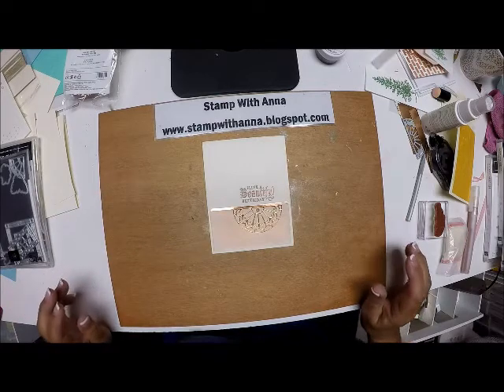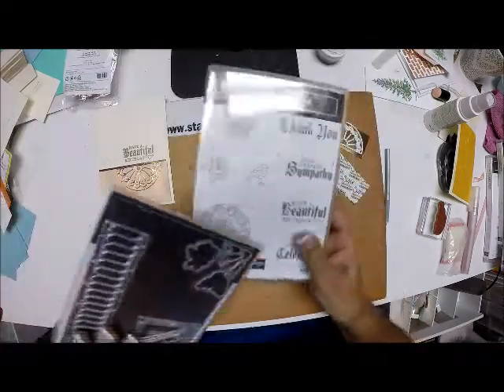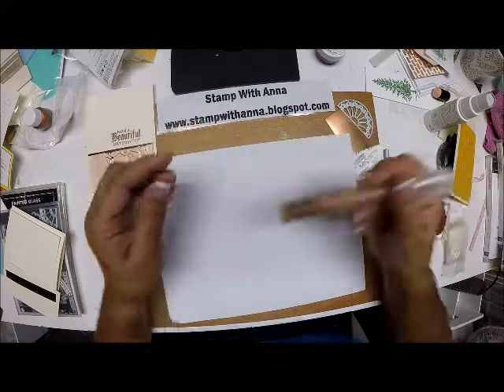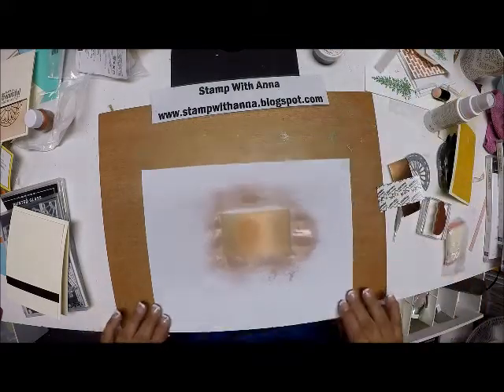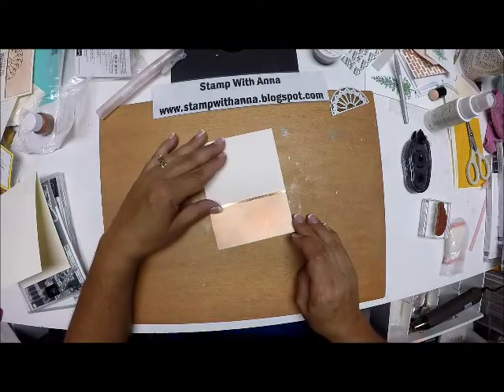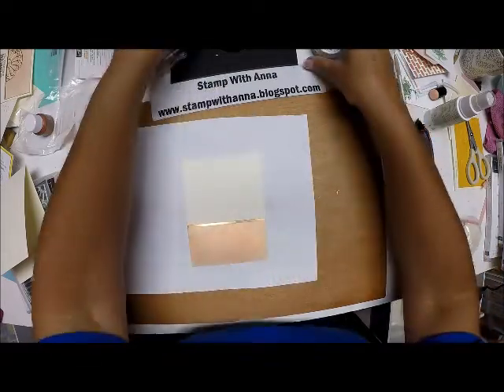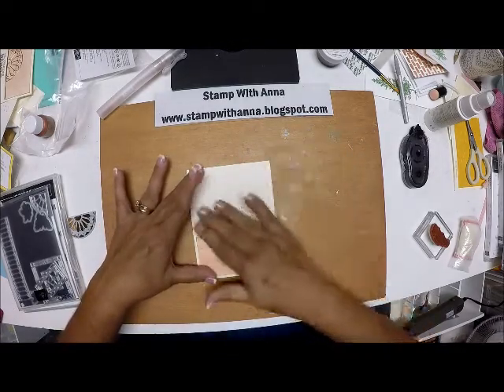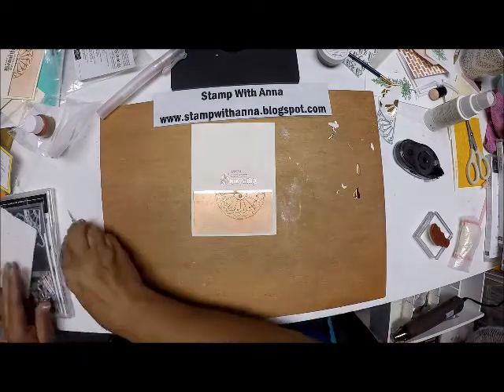Shimmer Paint/Alcohol Sprayed Card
Check out this super simple way to add a shimmery metalic look to your cards!

For more pictures and details, please see my blog post

See below for  a list of products used.